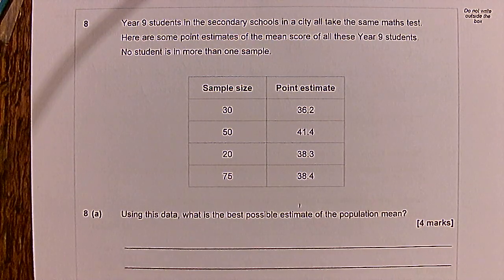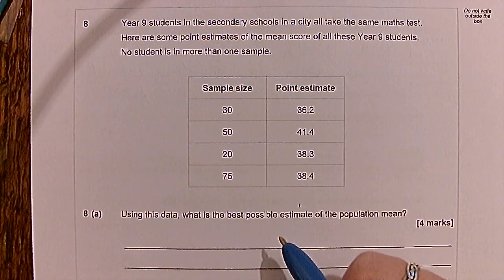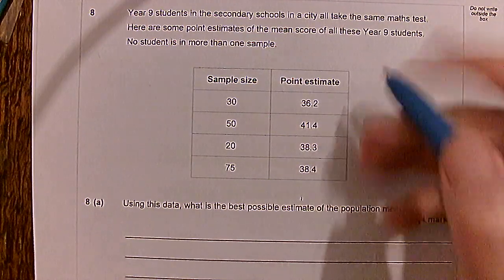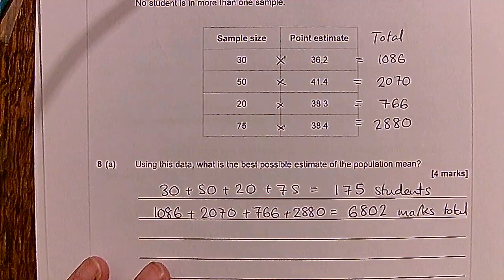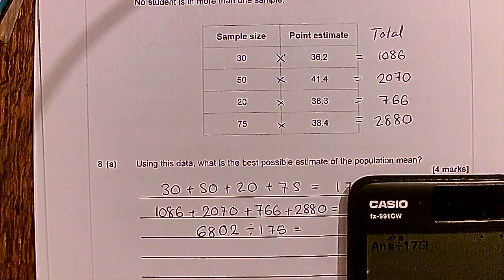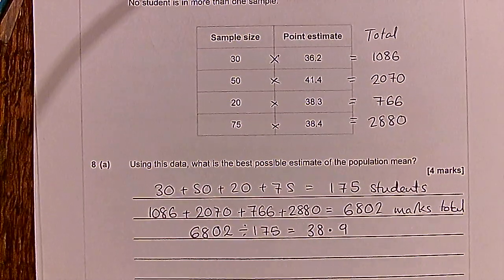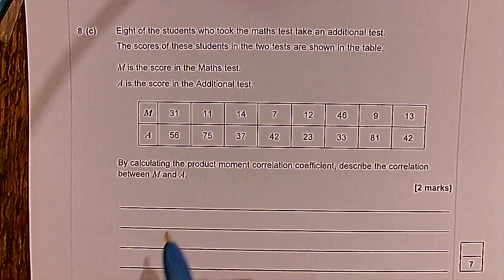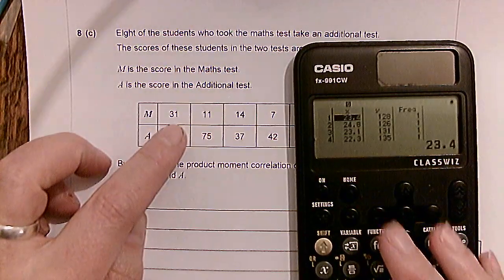Q8 2023 P2a